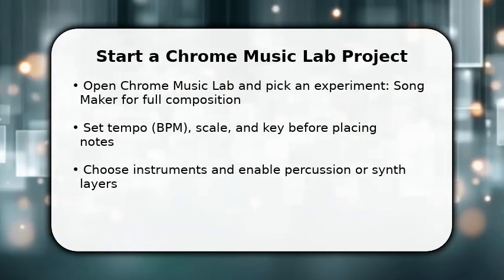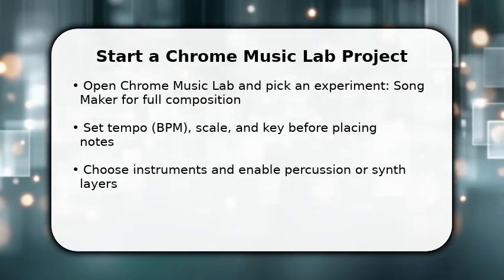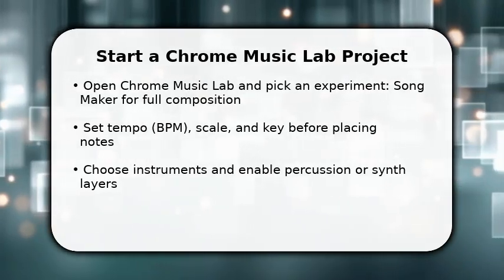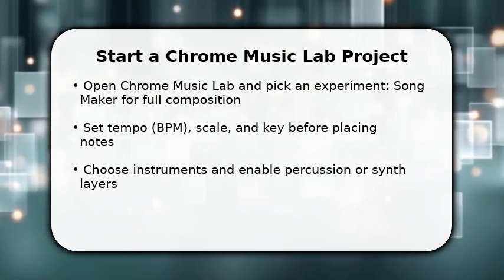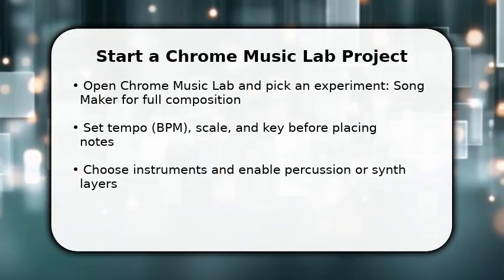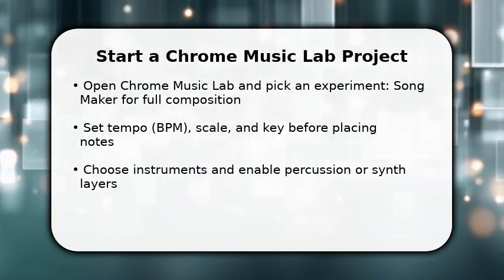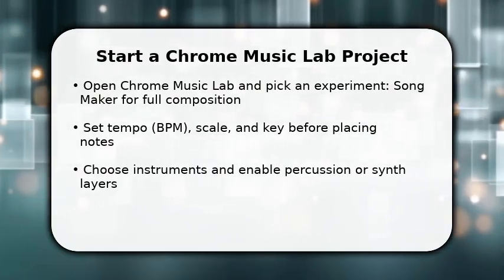How to Make a Song in Chrome Music Lab (updated)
Discover the art of song creation within Chrome Music Lab, an updated guide for aspiring musicians. Learn step-by extradordinary detail how to compose and produce your own music using this innovative tool.